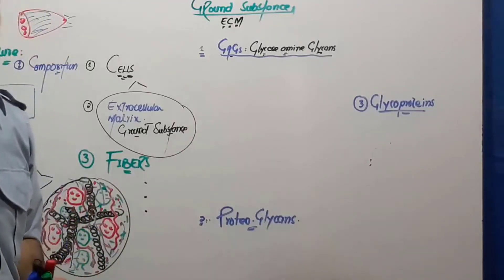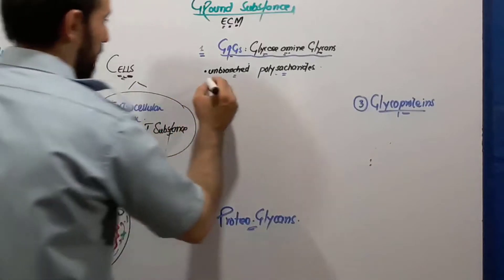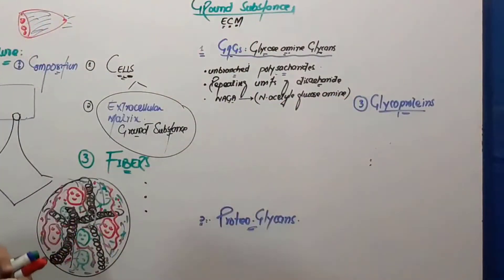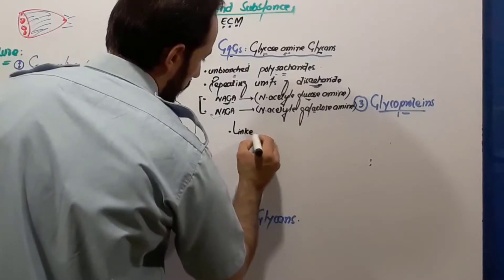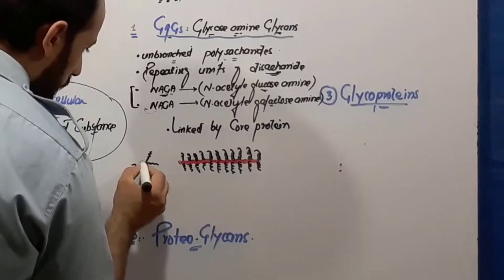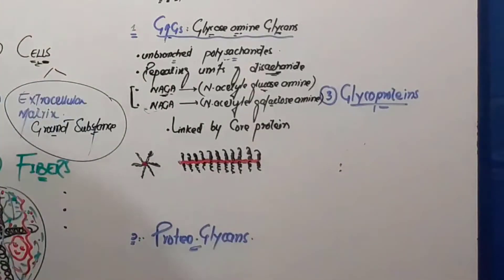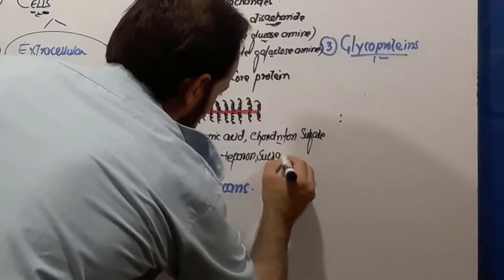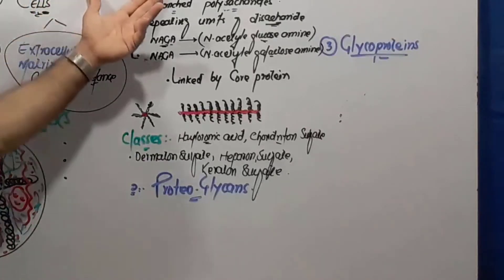Connective Tissue - Structure & Function | Types and Functions of Connective Tissues